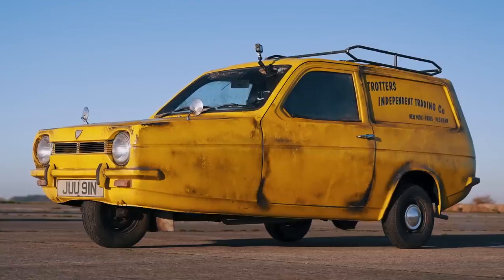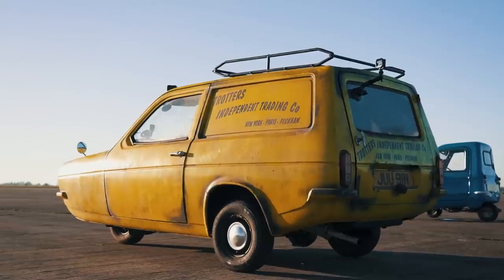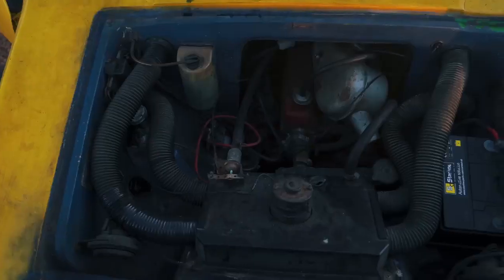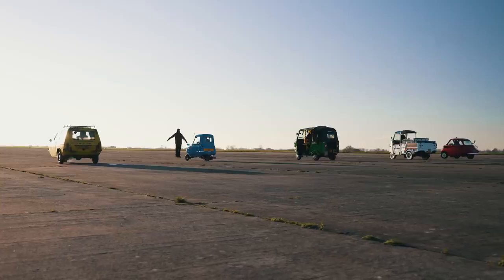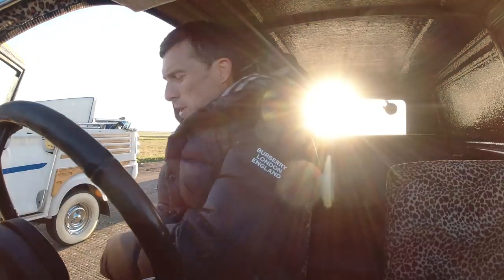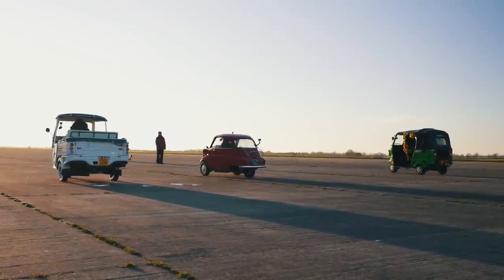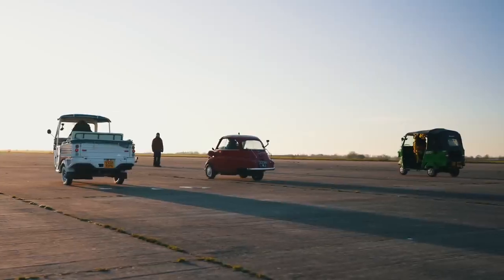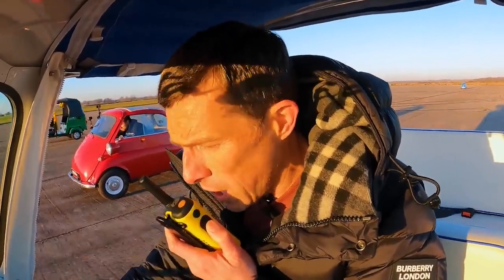3 Wheeler DRAG RACE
3 Wheeler DRAG RACE